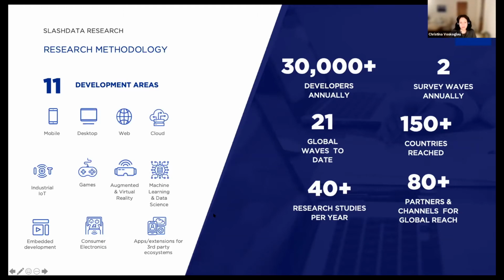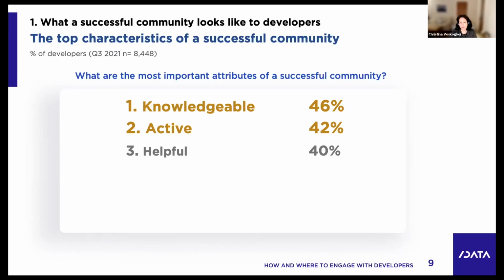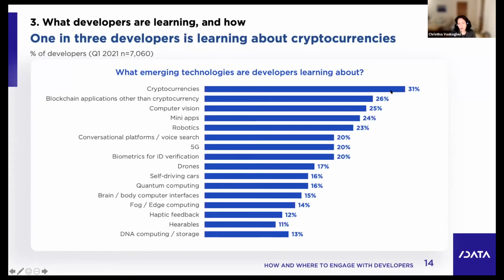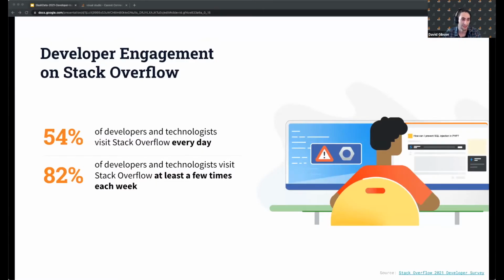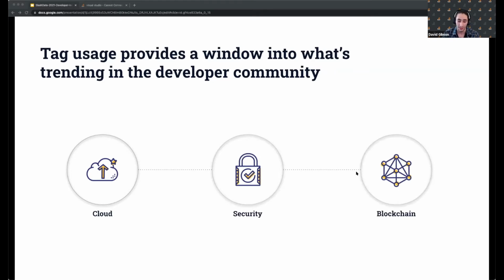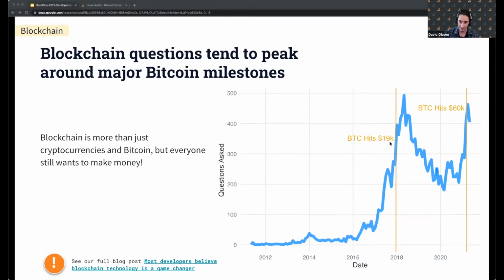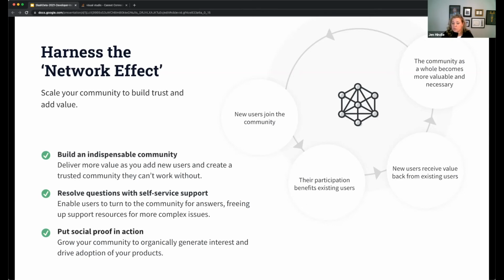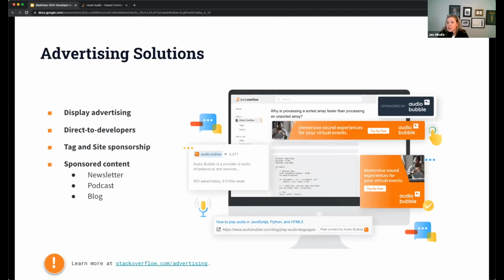Developer Communities: How & where to engage with developers | SlashData Sessions + Stack Overflow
In this collaborative Session, SlashData will be talking about developer communities, sharing the latest available insights from our global survey. We’ll be looking at where developers go to seek information, what types of information they’re looking for, and the support and interaction they expect from the community and vendors. Stack Overflow will present how to use developer community activity to define opportunity and how Collectives addresses developers’ needs.

Anyone who wants to better understand and address developers’ needs. If you’re interested in how developers form communities, what they look for and how they look for information, this Session is for you.

- Insights on developers’ needs and preferences from the Developer Nation survey
- Where developers go to seek information
- What types of information they’re looking for
- The support and interaction they expect from the community and vendors
- How to use developer community activity to define opportunity
- How developers search for tags and insights
- Q&A